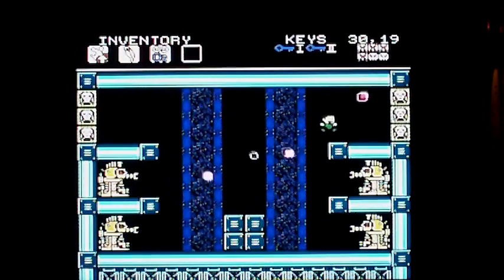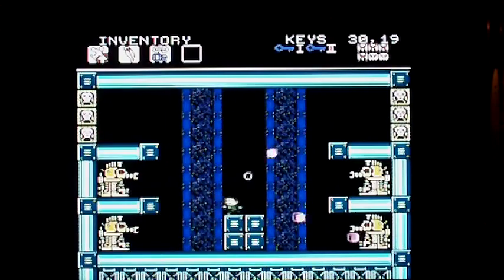-35- Kooper Plays BATTLE KID: Fortress of Peril ~ Seahorse Turrets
This should be trivial, right?

Game Information:

"Inspired from I Wanna Be The Guy along with other classic platforming games, Sivak Games proudly presents Battle Kid: Fortress of Peril, the newest platformer game to grace the NES in almost 15 years."

Battle Kid: Fortress Of Peril is a homebrewed 2D platformer video game, released in February 2010 for the Nintendo Entertainment System, created by Sivak Games, and published through Retrozone with the cover art designed by Larry Bundy Jr. Unlike most games in the modern era, Battle Kid is available for purchase on an actual cartridge. While there has been a strong demand for a downloadable version - via WiiWare or PC - the developer has stated that while the game is currently not planned to be released on any other formats due to a contract with Retrozone, a possibility for the future still exists.